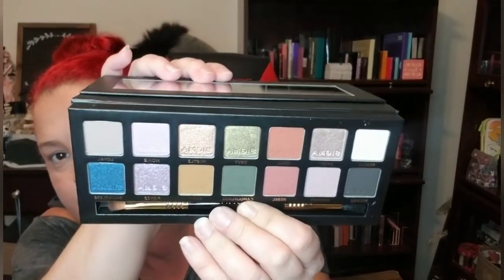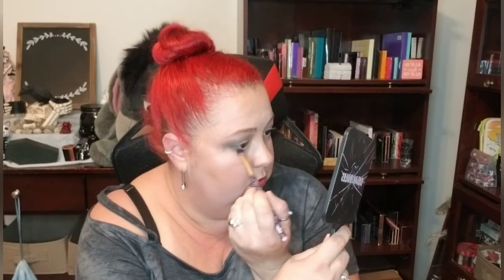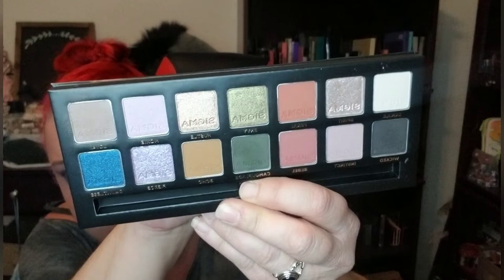GRWM: Sigma Untamed Eyeshadow Palette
Products Used:

Danessa Myricks Yummy Skin Glow Serum: main squeeze
Auric Glow Lust: Morganite
JSC concealer: c7
Nars light reflecting foundation: Salzburg Light 3.5
SOL face and body bronzing balm: medium
Laura Mercier cheek to cheek: coastline
Lawless Hold Up Soft Set Creamy Brow Wax: light medium
Hourglass Ambient Lighting Edit Mini - Sculpture Unlocked Ambient
Sephora Rose Hydrating Mist
Laura Mercier Caviar Stick: Natural
Sigma Untamed Eyeshadow Palette with dual ended brush
NYX glitter glue
Rare Beauty Matte Lip Liner: Bold
Makeup by Mario Pro Volume Lip Gloss: Golden Nude

code for 10% disc: maryjowithrow

discount: bestloaf